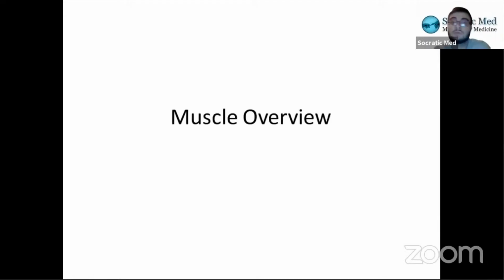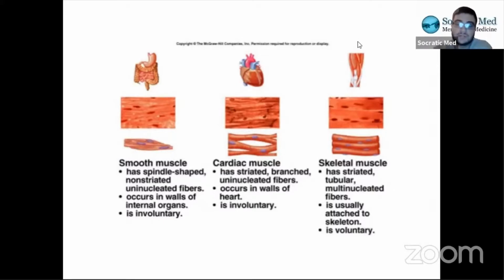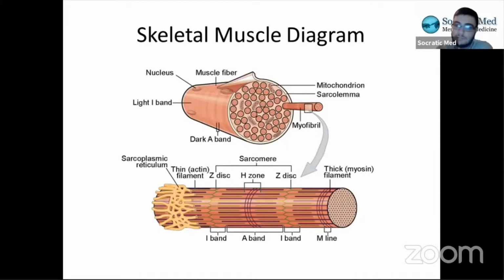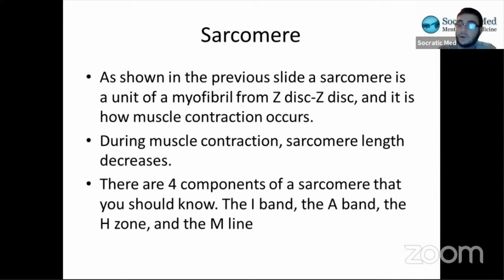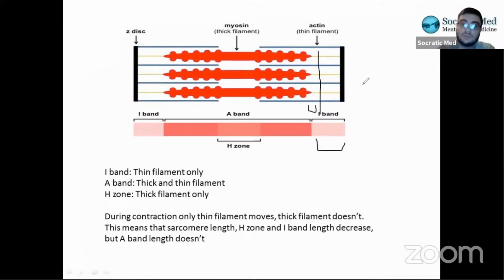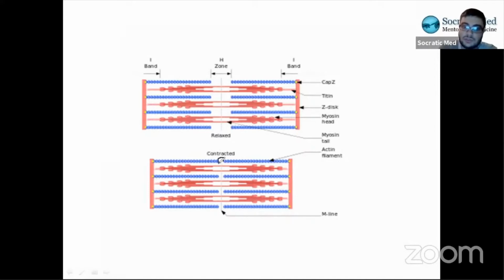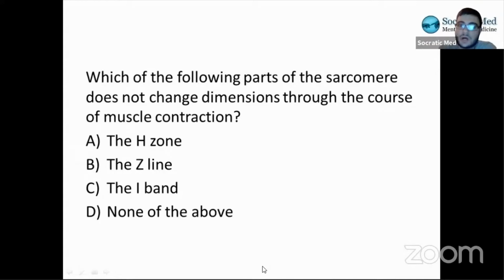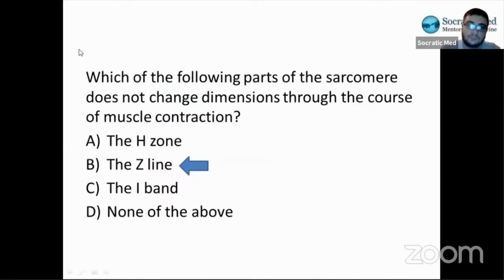MCAT BIO Skeletal Muscle Topic 1/3: Muscle Overview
MCAT Tutor Mark reviews Skeletal Muscle from the BIO/BIOCHEM section of the MCAT from the Muscle Overview part of the Skeletal Muscle lecture.